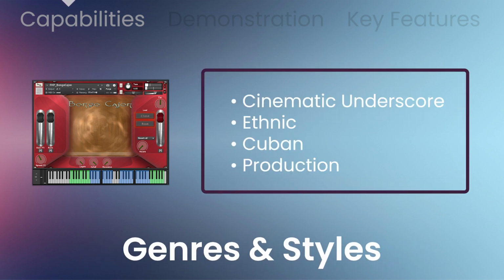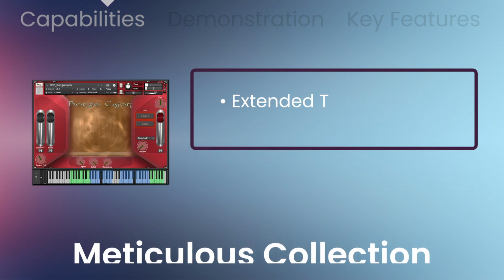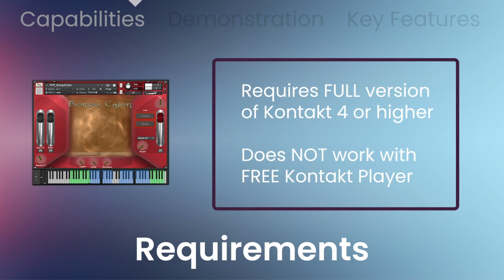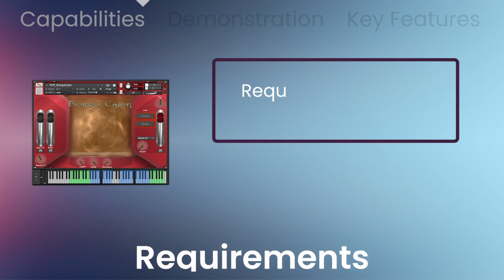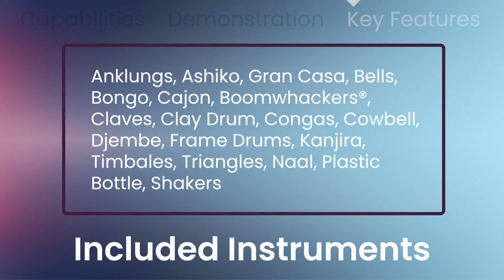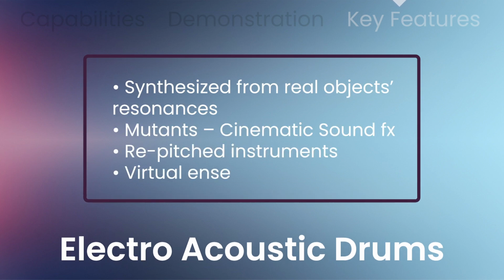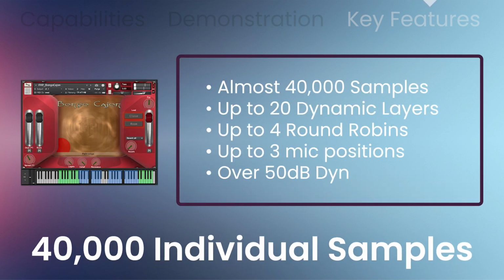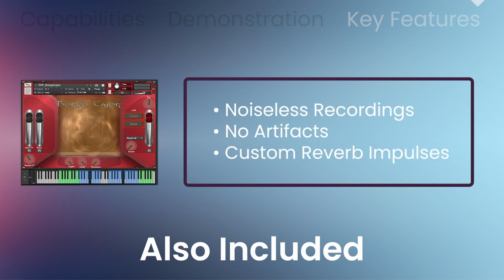Handheld Sound Flying Hand Percussion - 3 Min Walkthrough Video (67% off for a limited time)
0:00​​​​​​​​​​​​​​​​​ Capabilities & Requirements
0:48 Demonstration
2:10 Key Features

“Flying Hand Percussion” is an award winning 10GB sample library featuring 18 hand percussion instruments from Africa, Asia, South America and Europe. It’s jam-packed with a range of playing techniques, articulations, mic positions and features making it perfect for composing and playing live in every musical genre!